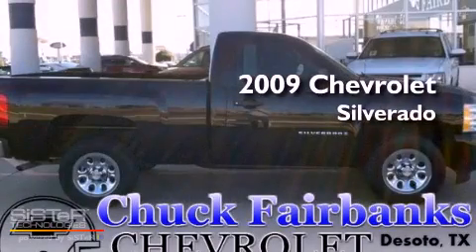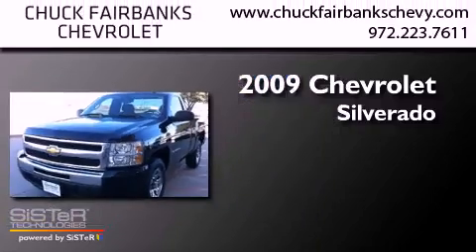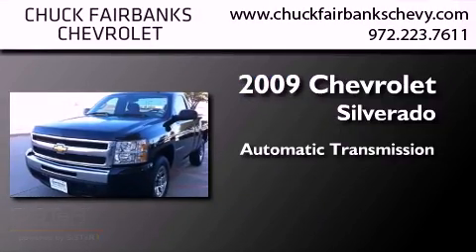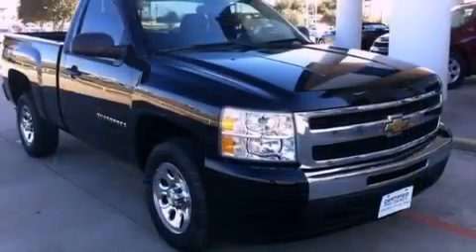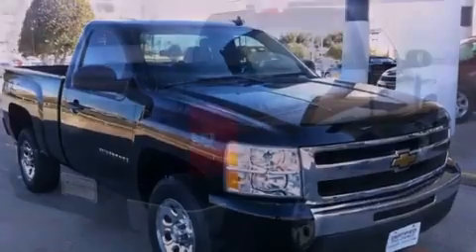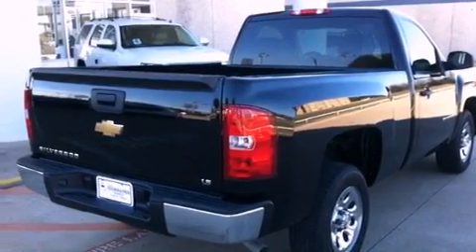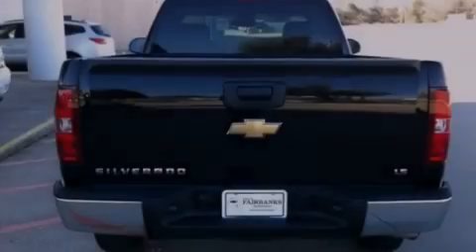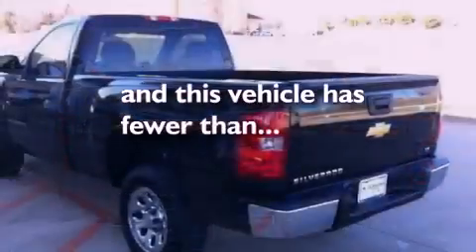2009 Chevrolet Silverado 1500 DeSoto TX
We've been honored to serve the DeSoto TX area , we promise that your experience at our dealership will exceed your expectations !

 Year : 2009
 Make : Chevrolet
 Model : Silverado 1500
 Engine : VORTEC 4.8L V8 SFI
 Trans . : Automatic
 Exterior : Black
 Miles : 18,524
 Interior : Gray
 Stock : 9Z212820U

 629 N. I-35 East

 2009 Chevrolet Silverado 1500 DeSoto TX